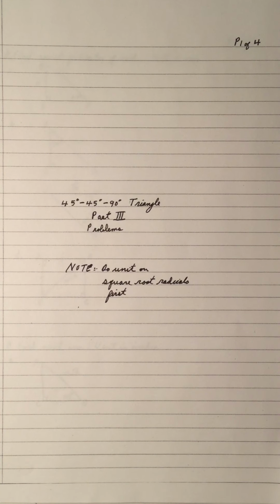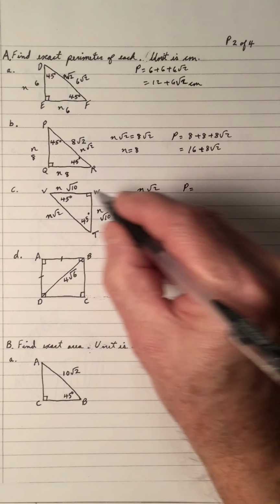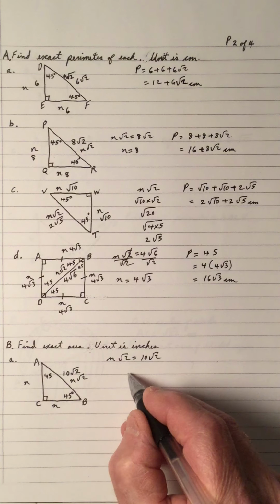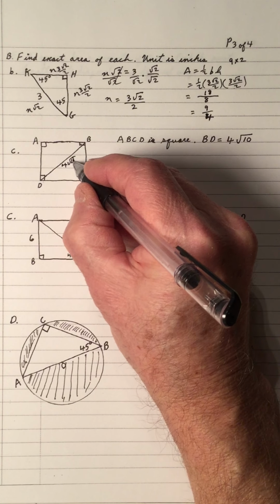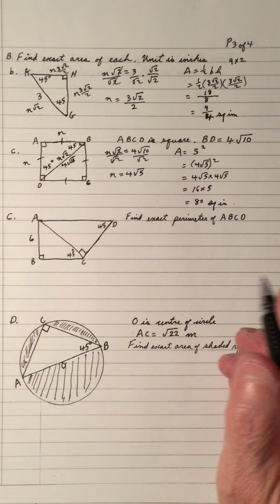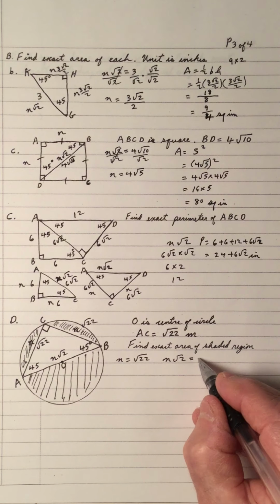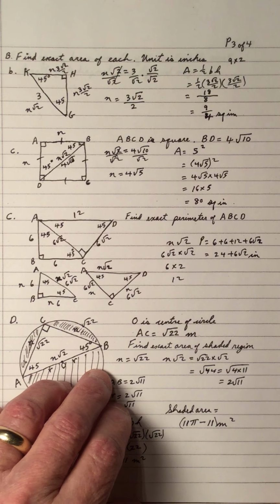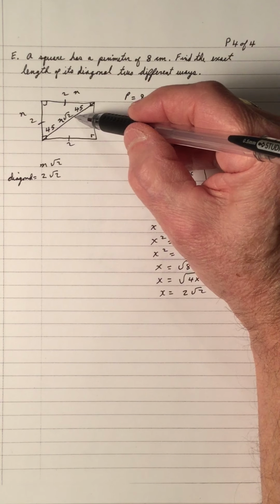45, 45, 90 Triangle - Part III - Problems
45, 45, 90 Triangle - Part III - Problem